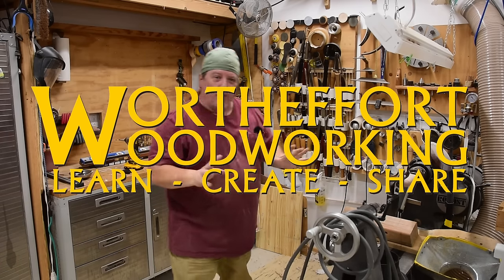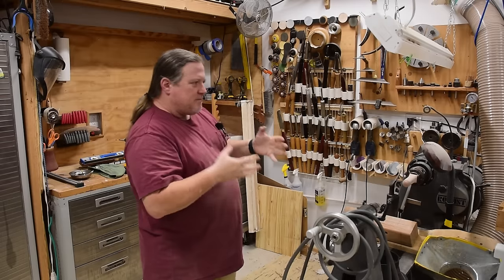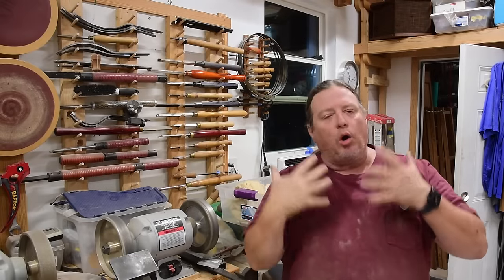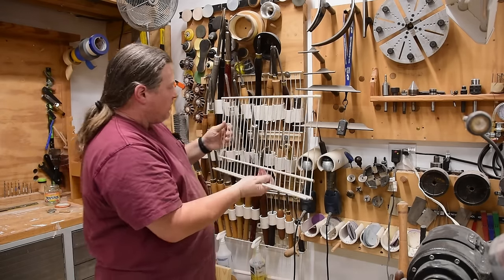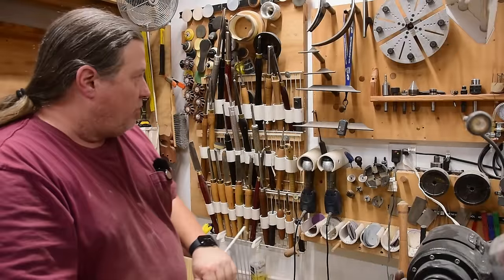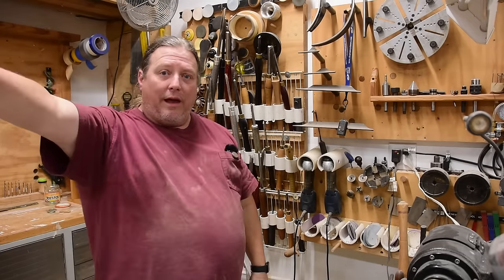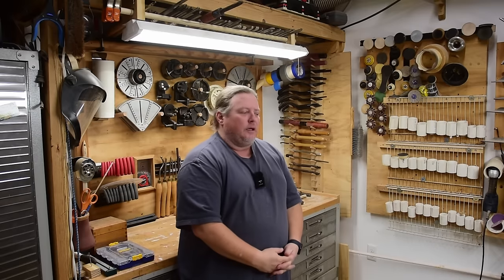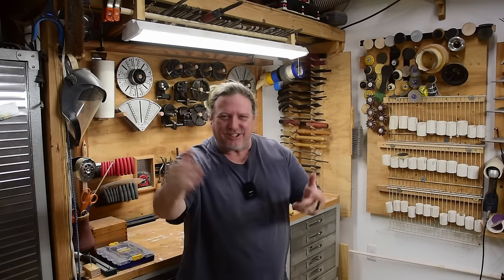Turning Tools Storage Ideas. Priority on Easy Cleanup, Organization, and Access.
Storing turning tools, especially gouges and chucks, is hard. I've tried several techniques in the past as has my father. There are issues with all. And cleanup in a turning shop. ya tools are shavings magnets. I discuss all this while trying some new ideas as I reorganize and remodel my workshop.

Tools & Material Used in this video:
          * Dewalt Drill -
          * Dewalt Driver -
          * Speed Bits -
     - Non-Associate Links (No compensation for recommendation)